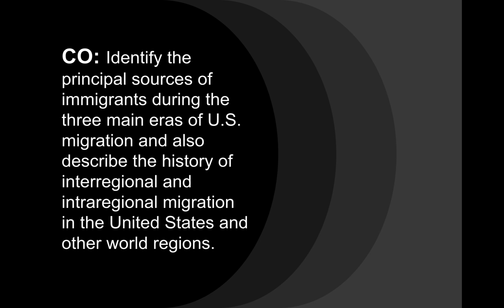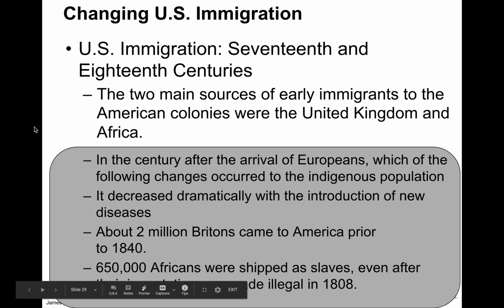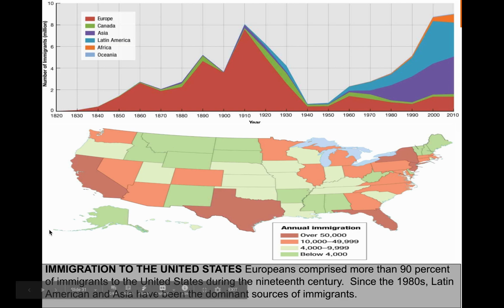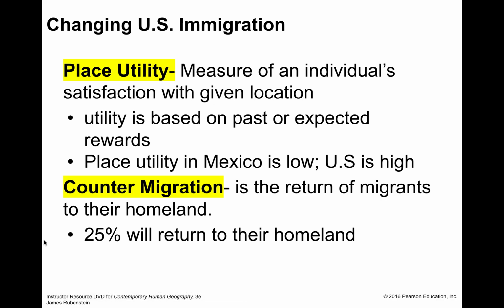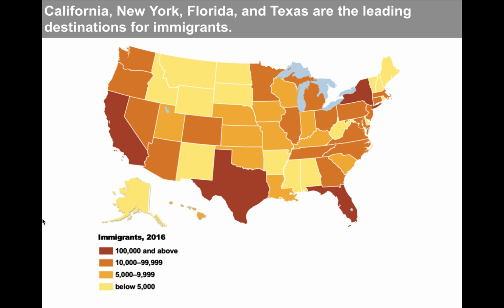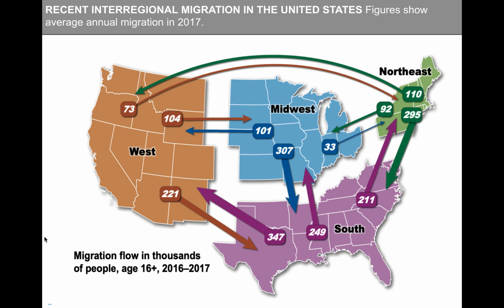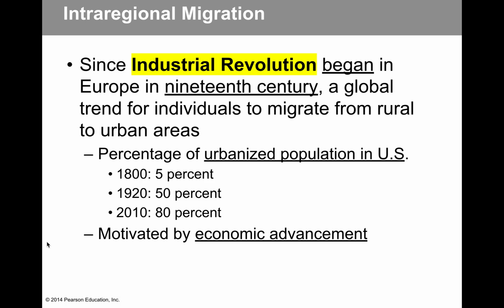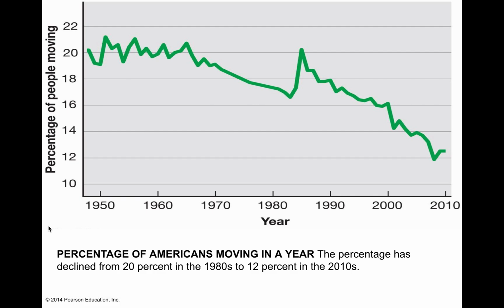Ch 3 Key Issue #2 Notes